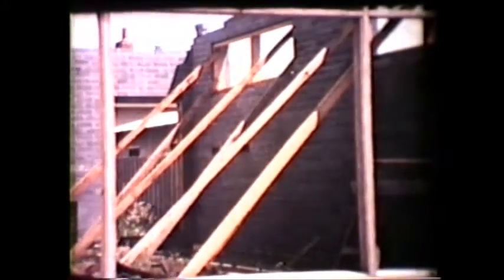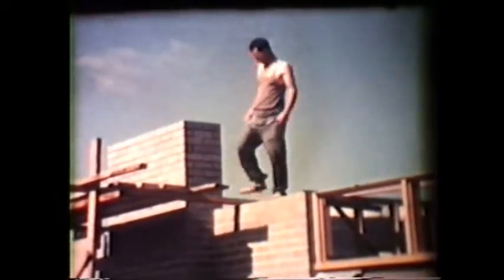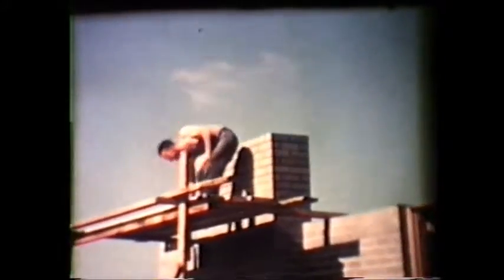Torquay 1955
Description